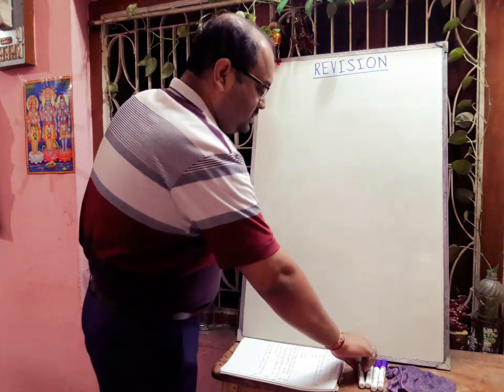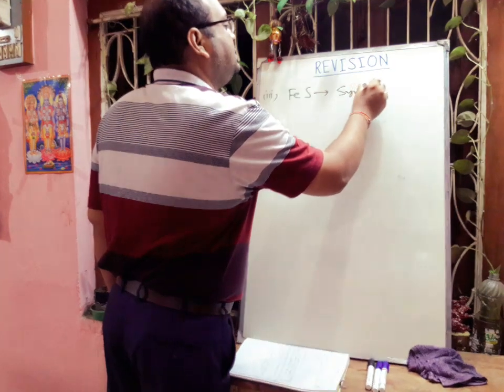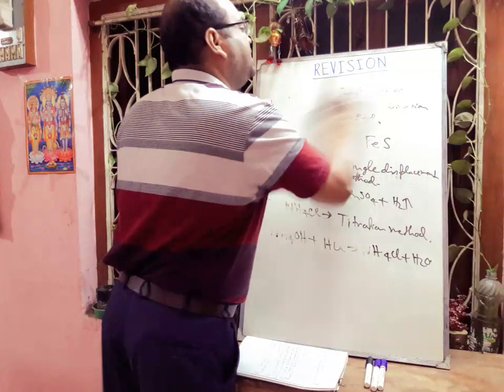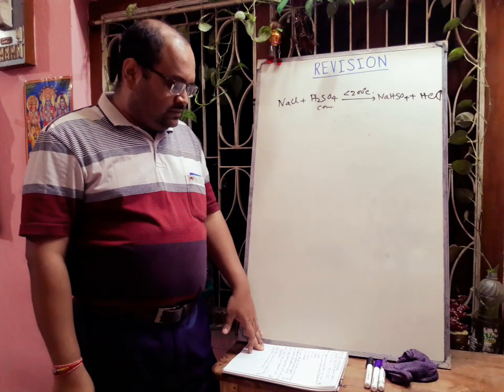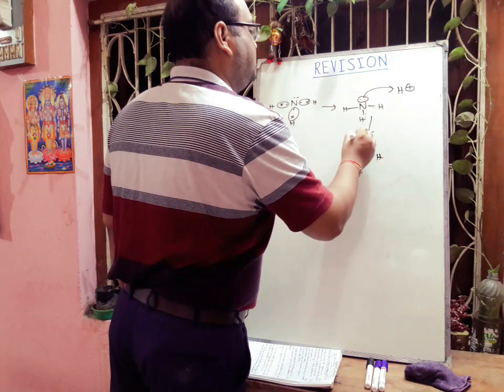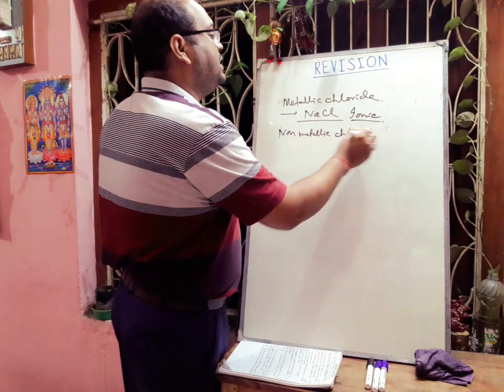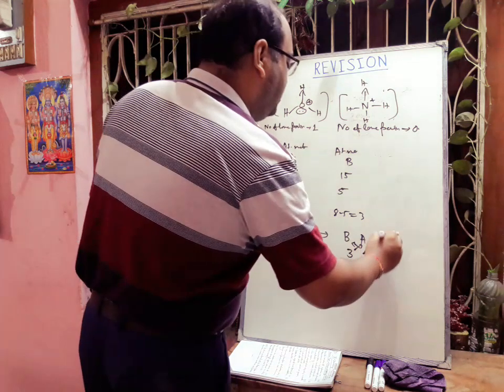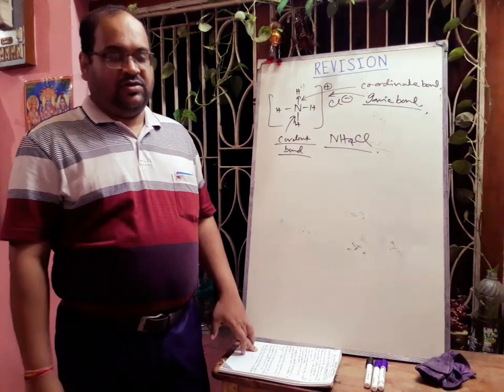ICSE CLASS X Chemistry solutions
X chemistry ICSE